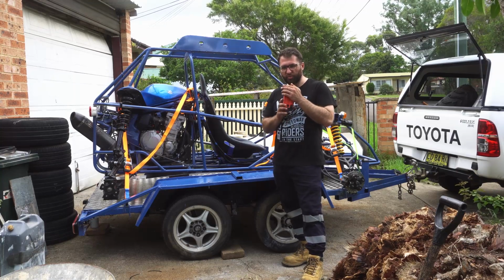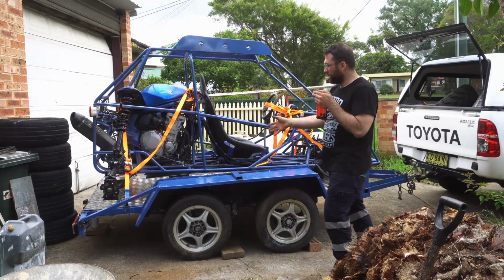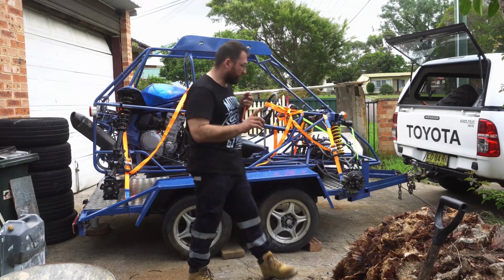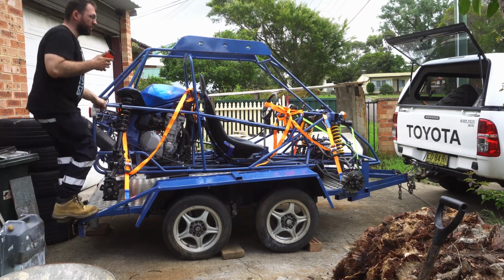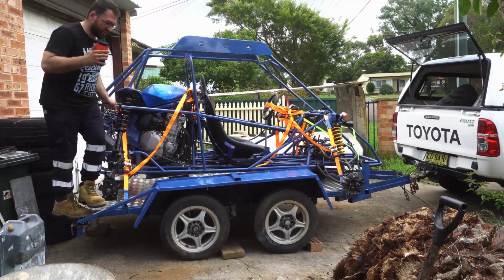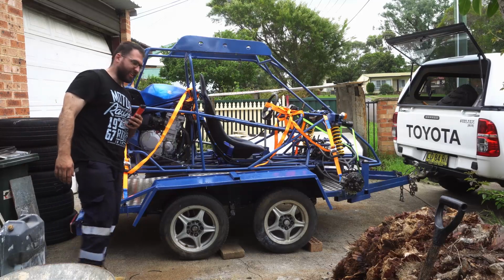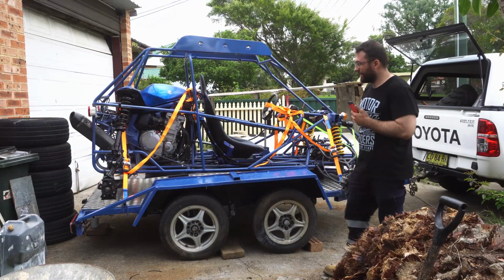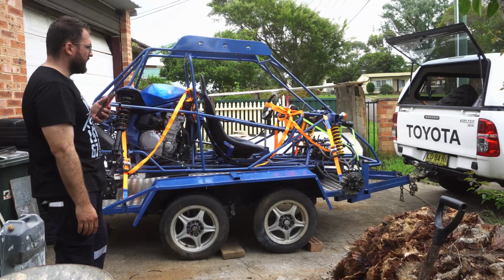Loading up the Corona Kart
Here is the part where we finally see if the Corona Kart will fit on the trailer.